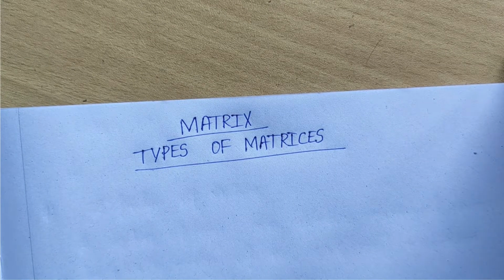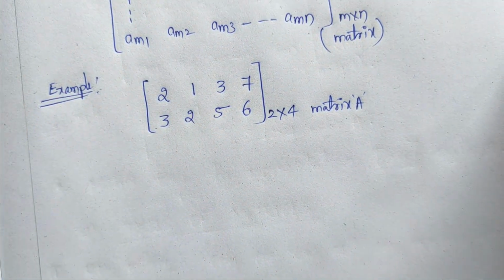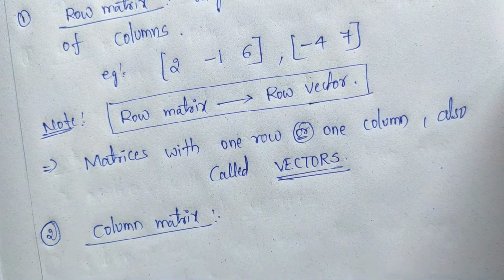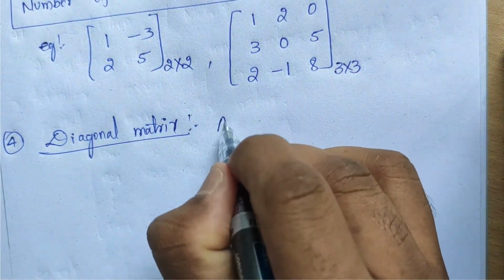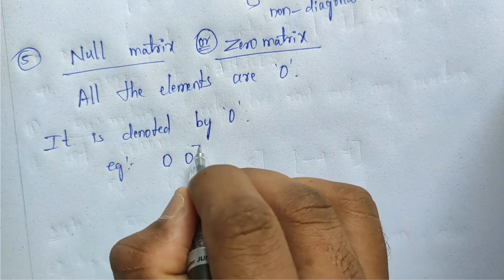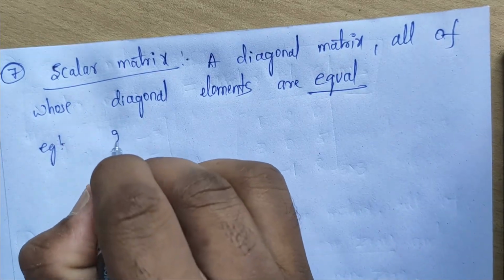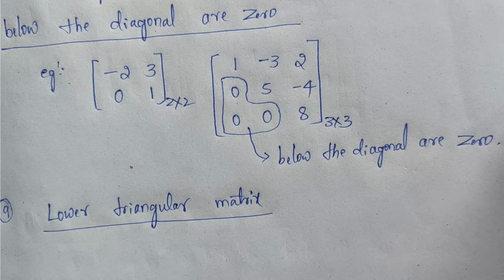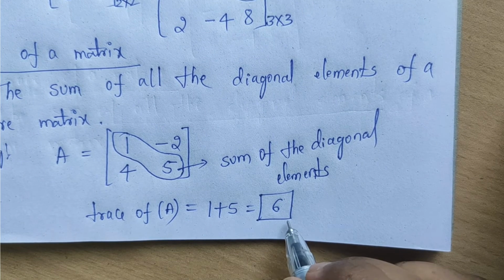Definition of matrix and types of matrix.